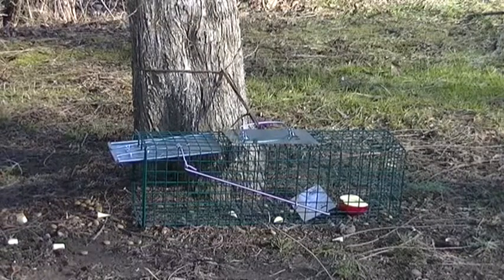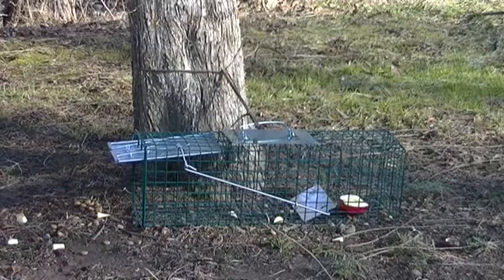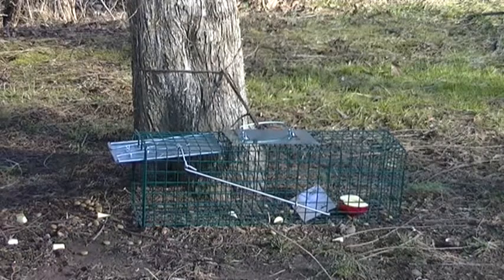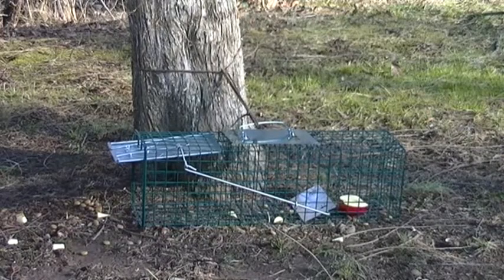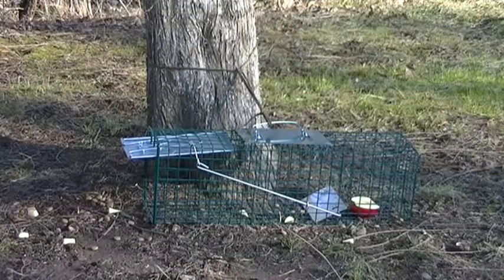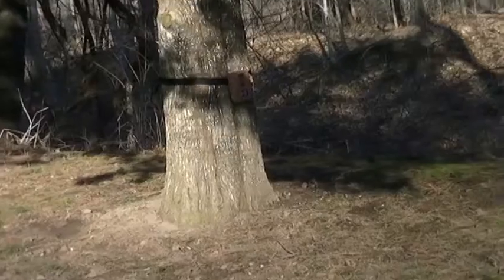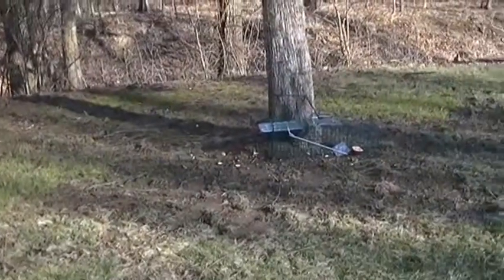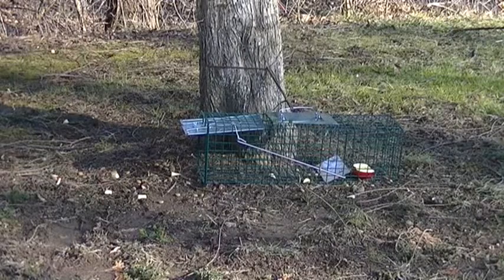LIve Cage Squirrel Trap / Trail Cam Set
here is a video showing my small live trap cage set.  Attempting to clear some pesky squirrels from the property of some upset bird watchers.  I added a trail cam in hopes of catching some good pictures.